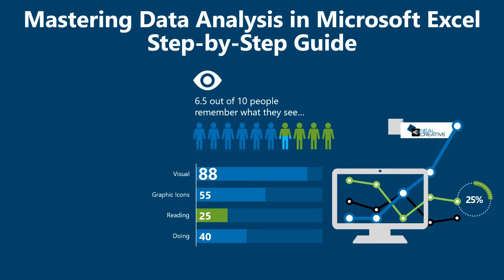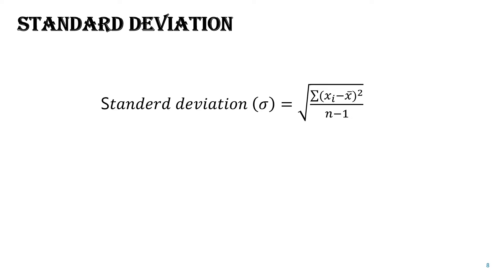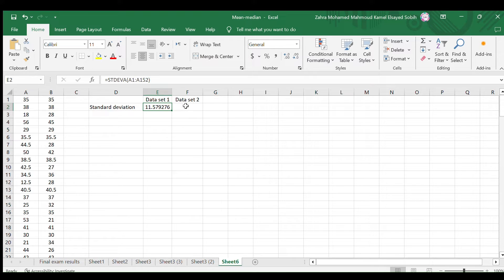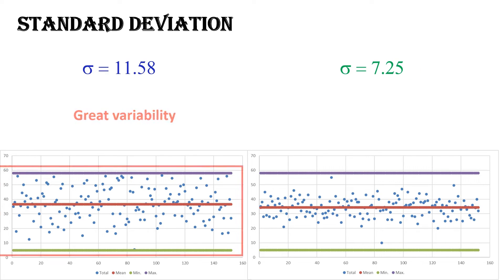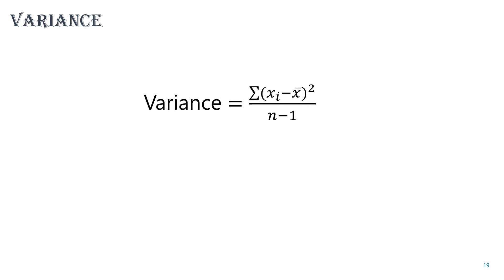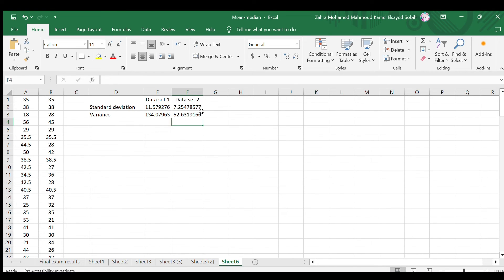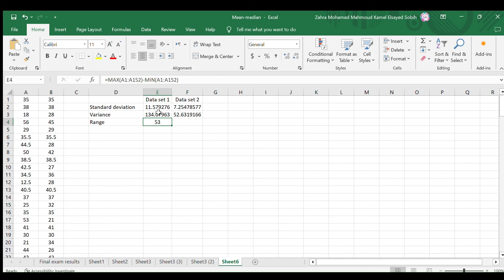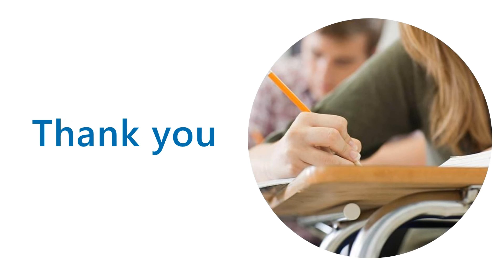Analyzing Standard Deviation, Variance, and Range in Excel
In this comprehensive data analysis tutorial, we'll dive deep into essential statistical techniques that will empower you to make data-driven decisions and unlock hidden insights from your data. Whether you're a beginner or looking to refresh your skills, this video has something for everyone.
📊 Here's what we'll cover:
Measures of Dispersion: Explore the standard deviation, variance, and range to gauge the spread and variability within your data set.
🔍 By the end of this video, you'll be equipped with the knowledge and tools to conduct essential statistical analyses, interpret your results, and gain valuable insights for informed decision-making. Moreover, you will be able to find the standard deviation, variance, and range using Microsoft Excel.
🚀 Whether you're a student, researcher, or professional, mastering these statistical analysis techniques is crucial for success in the data-driven world. Join us on this journey and take your data analysis skills to the next level!